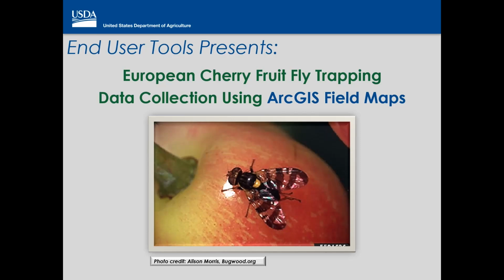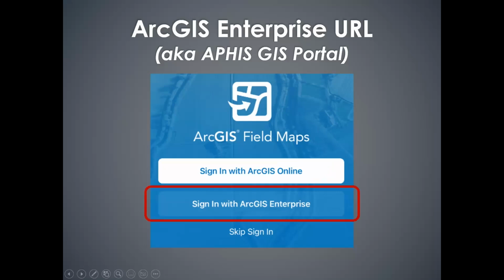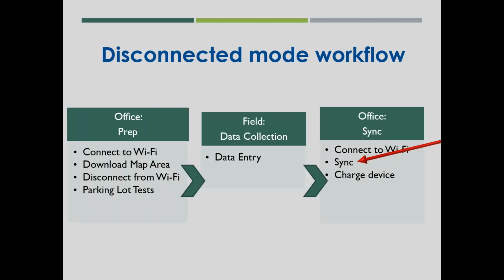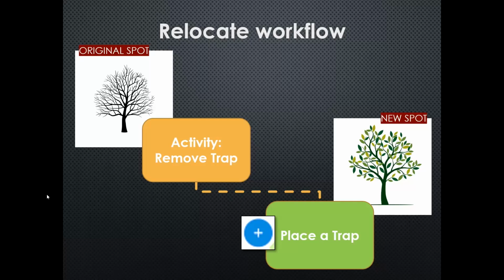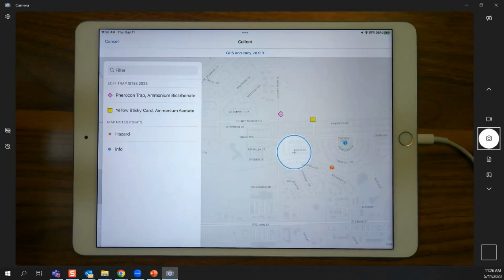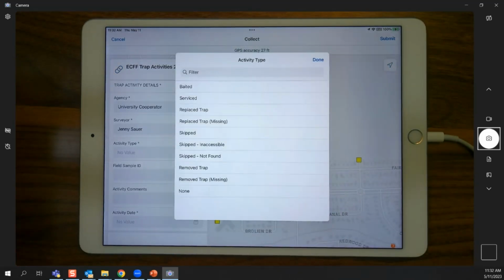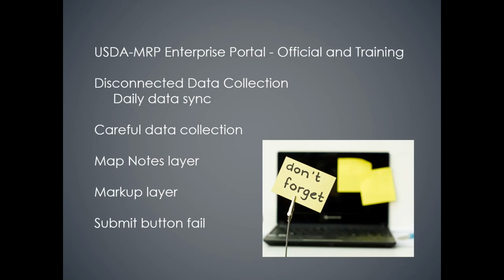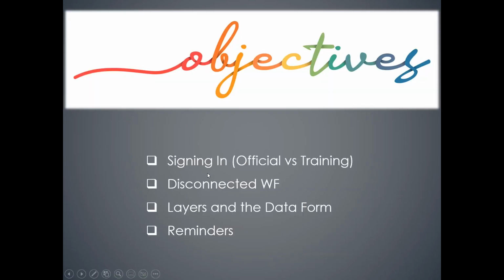European Cherry Fruit Fly Data Collection using ArcGIS Field Maps (ECFF)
This training supports the European Cherry Fruit Fly Trapping data collection using the ArcGIS Field Maps mobile application.